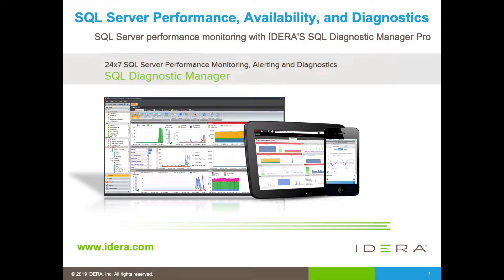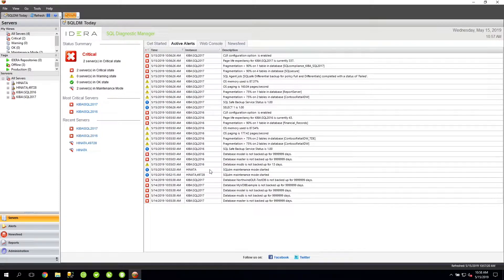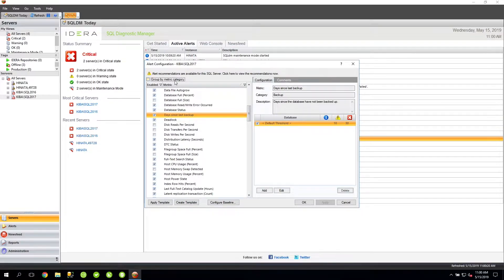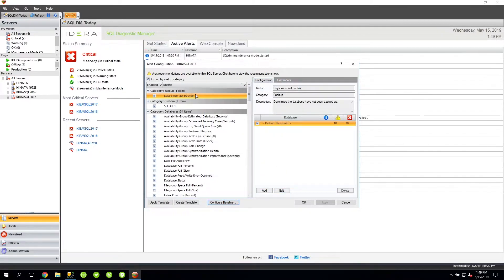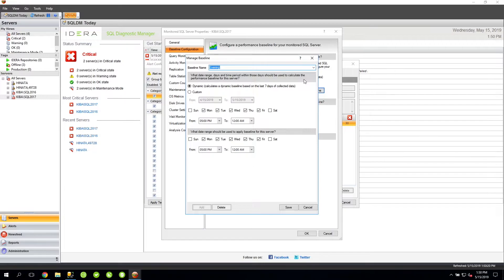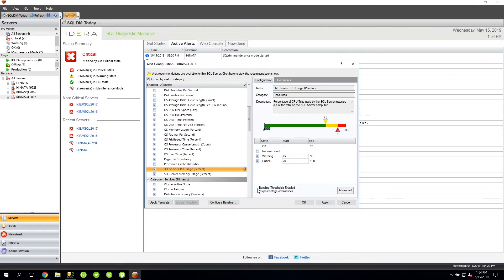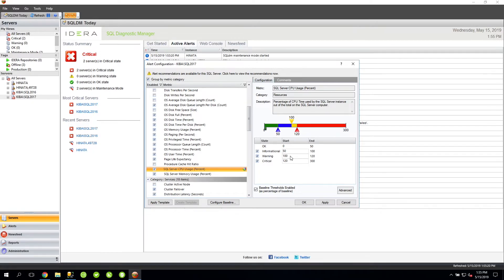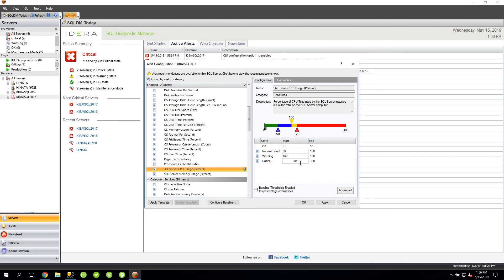Alerting with SQL Diagnostic Manager for SQL Server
With SQL Diagnostic Manager, configure alerts to inform and warn about approaching issues with SQL Server instances. View these alerts using the desktop, web, and mobile console, and the newsfeed. When reaching alert thresholds, send email notifications, pop up alert messages in the Windows taskbar, write events to the Windows Event log, generate events on the timeline, and send alert messages to the newsfeed action provider. After correcting problems triggering alerts, alert again when situations recur. Choose from more than 100 pre-defined and configurable alert settings based on industry best practices.